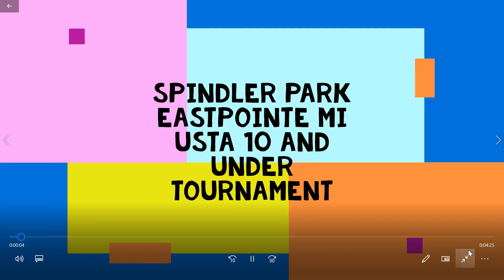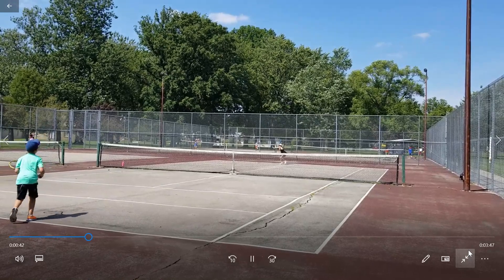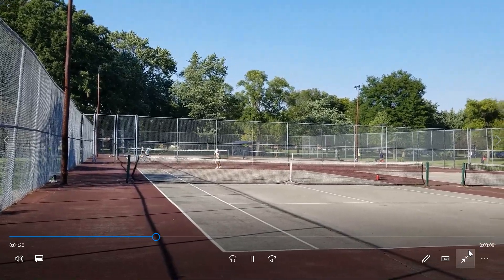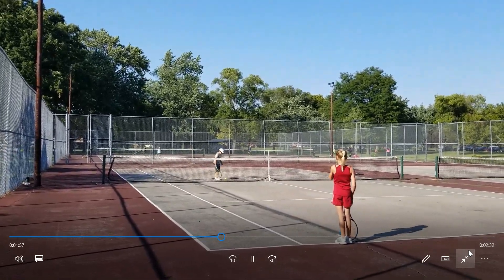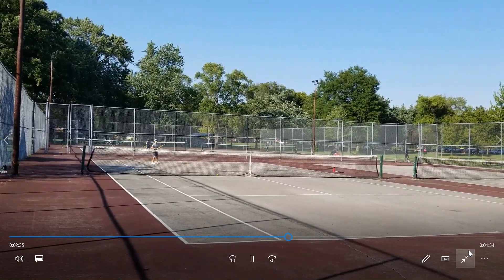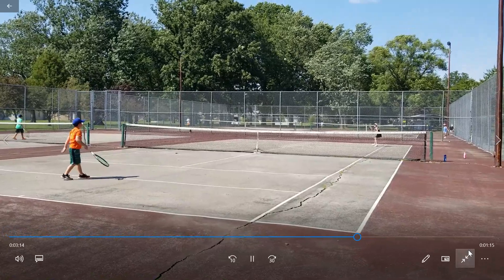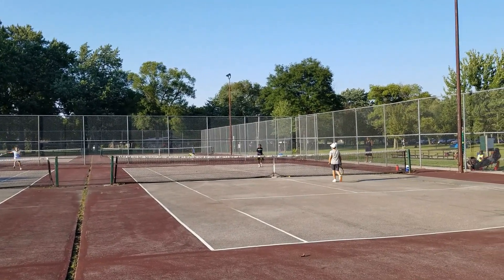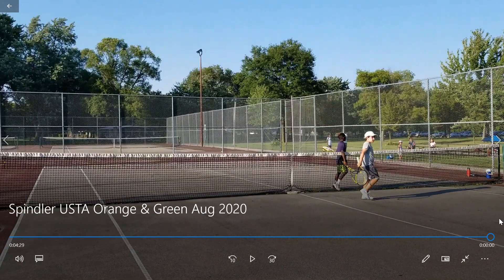Spindler Tournament 8 8 20 with Narration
USTA Ten and Under Tournament at Spindler Park in Eastpointe MI.